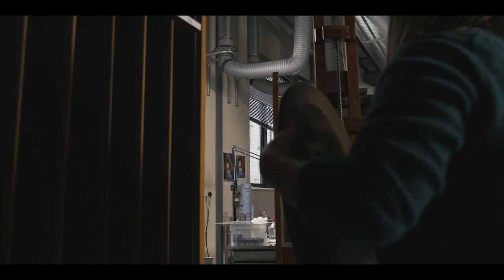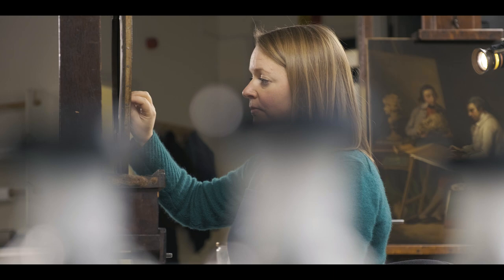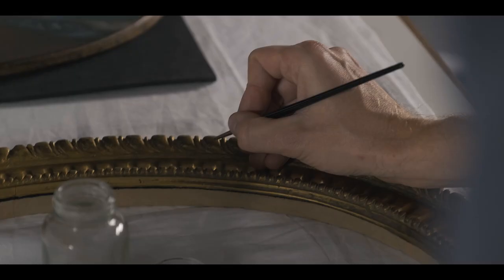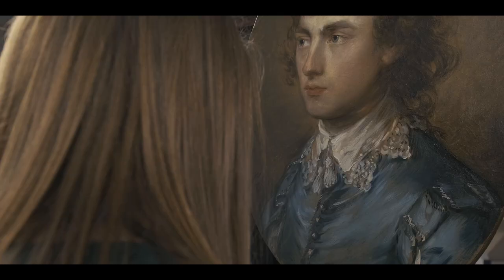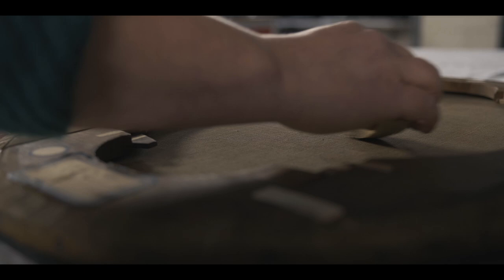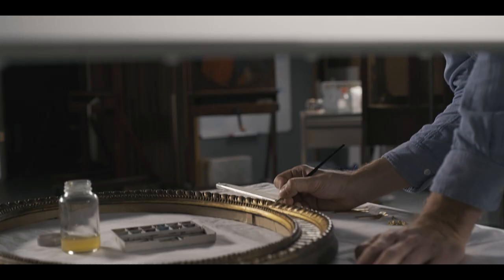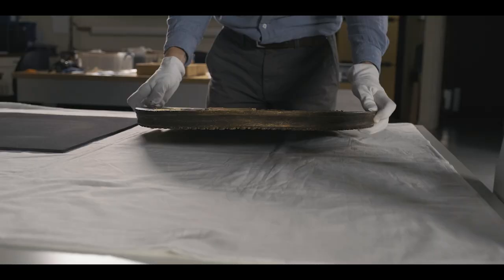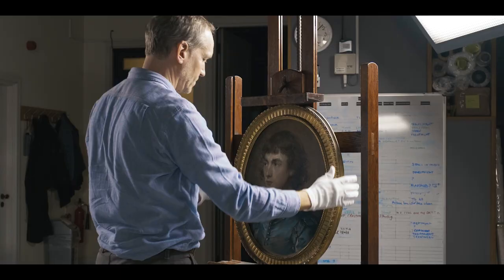The Conservation of Gainsborough Dupont, The Artist's Nephew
“One of the joys of my job is having the privilege of working so closely with paintings. Having the opportunity to study the techniques Gainsborough has employed in this beautiful portrait has been a highlight”

Discover how our conservation team uncovered lost details of this intimate family portrait.

GainsboroughsFamilyAlbum is on until 3 February.